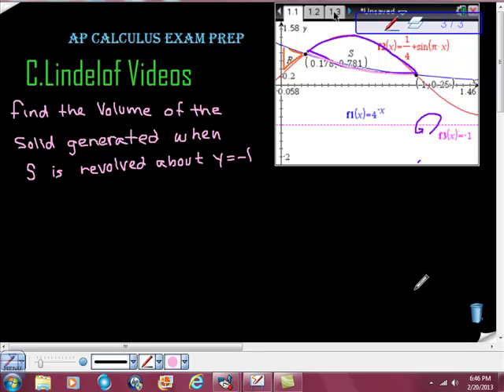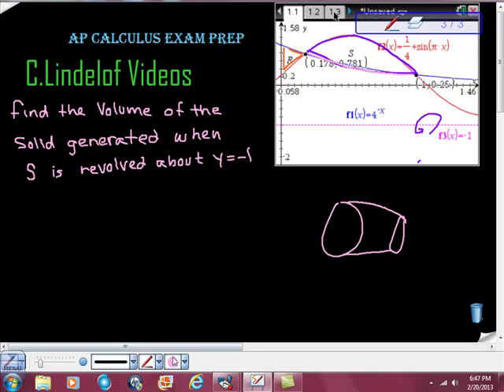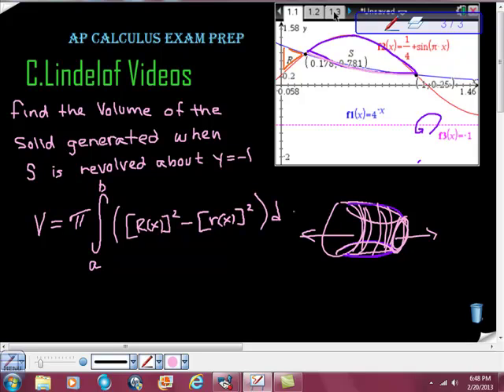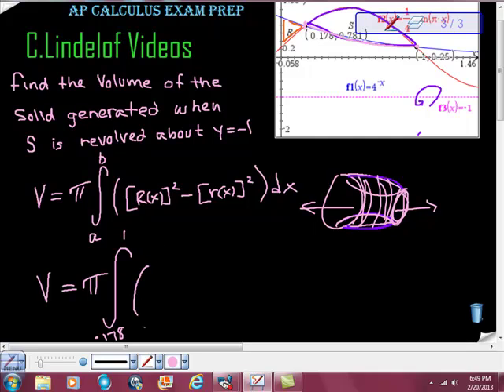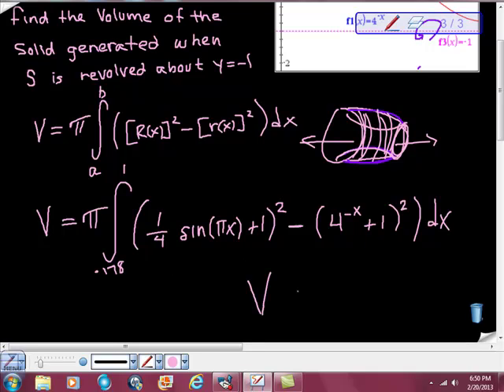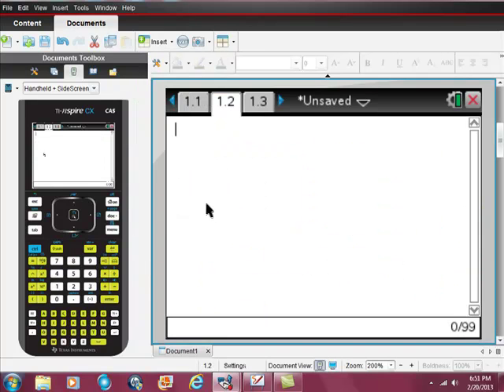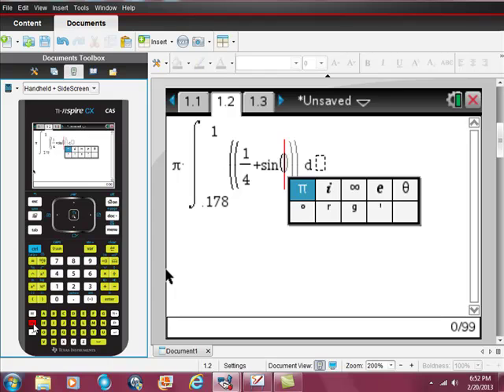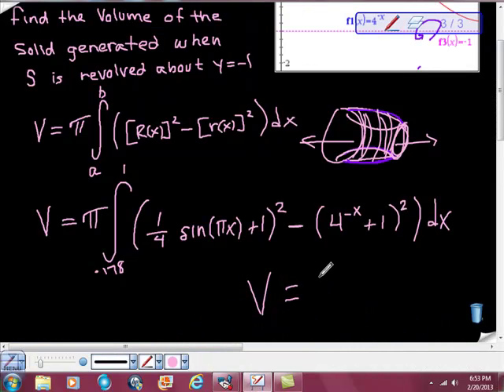AP Calculus AB Exam Prep Calculator Section Volume of Revolution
These are the questions that always show up on the free response calculator section.  KNOW THEMMATH MADE EASY.